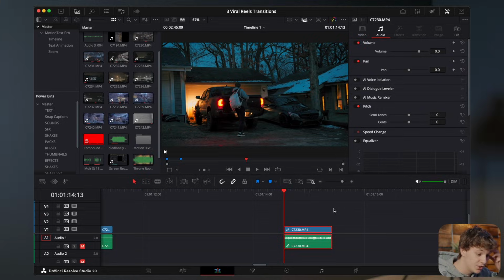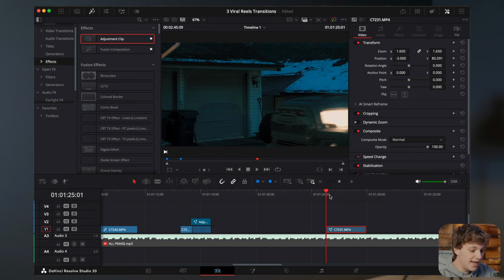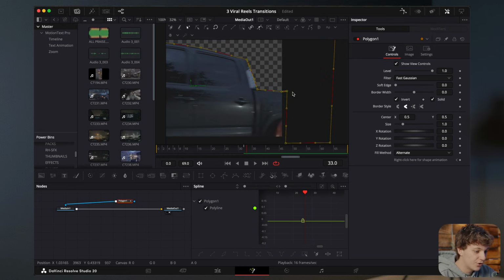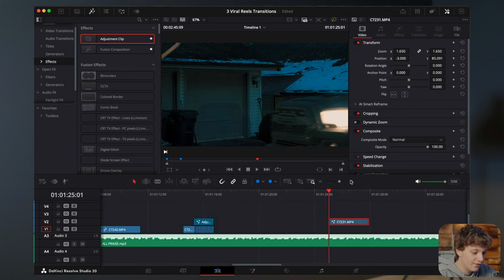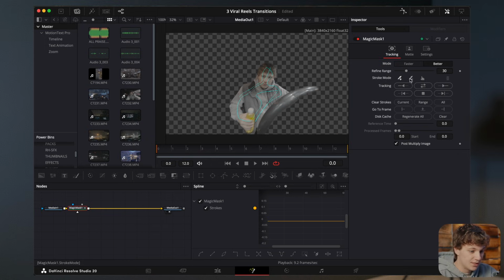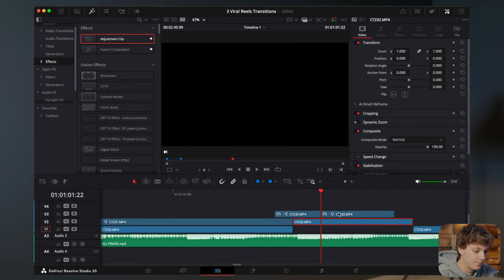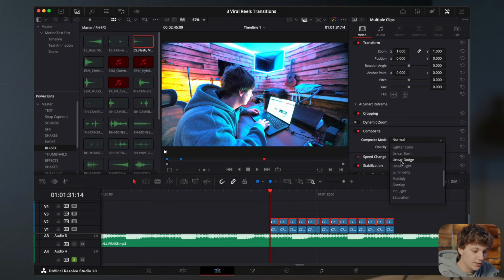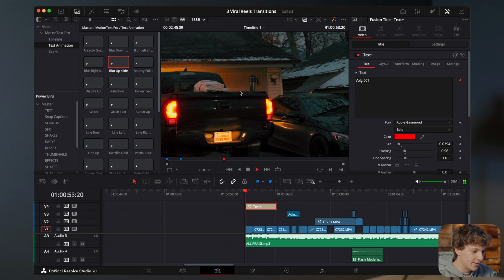4 DaVinci Resolve Effects That Make Reels Go VIRAL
The entire store 👇
(My Time Saving Assets)

All-In-One bundle:
(ON MEGA SALE)👇

Full Video Breakdown of My Editing Packs
(Perfect if You're On the Fence) 👇

Comment " Lets goooo " Or have 10 years of bad luck 😳😳